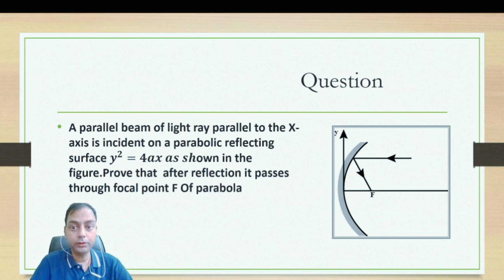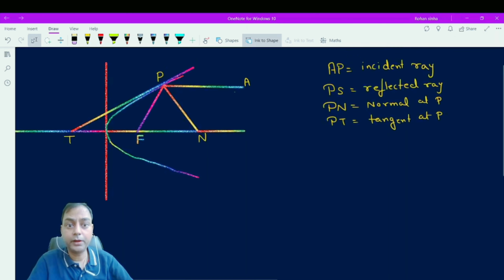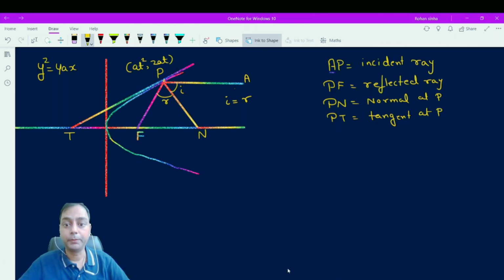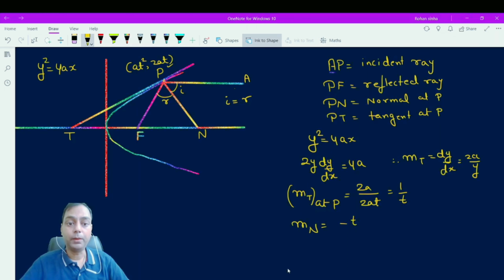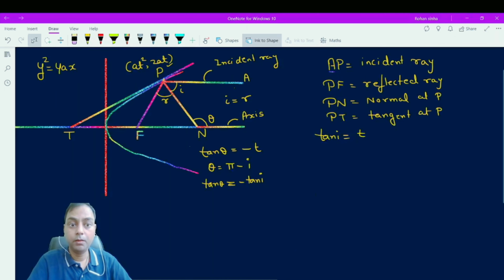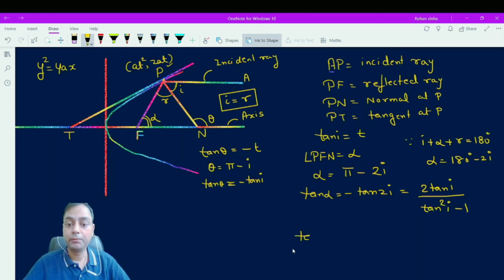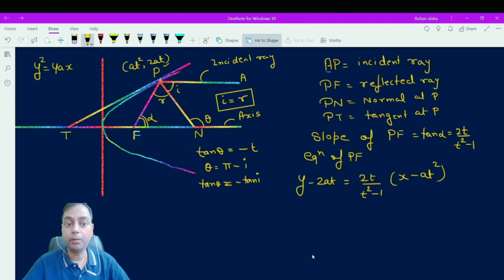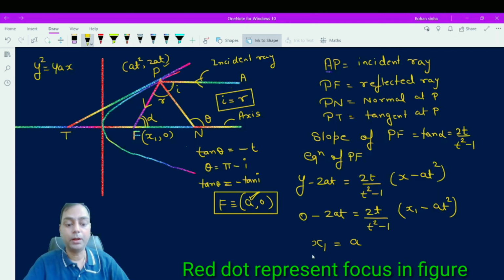Parabola question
Jee main/Advanced